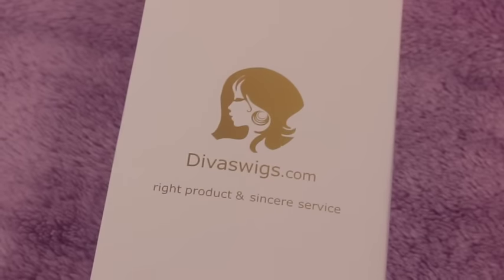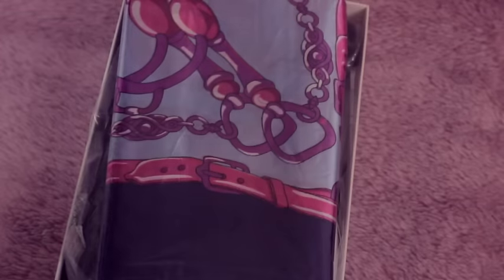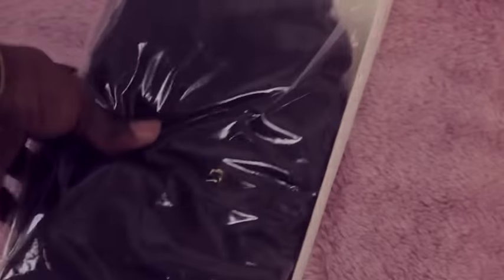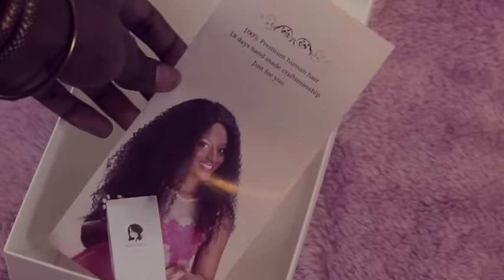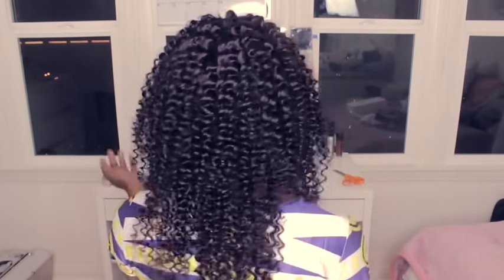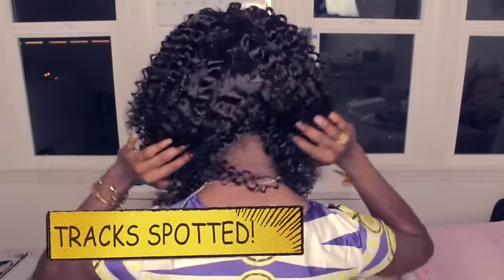Short Curl Divas Wigs - Weave Weview